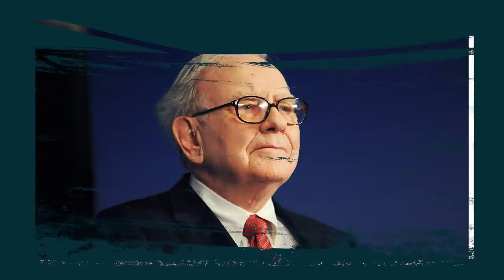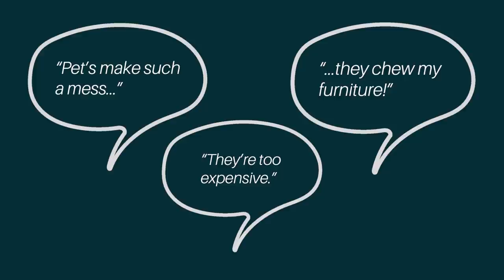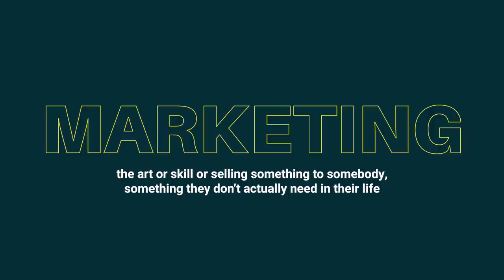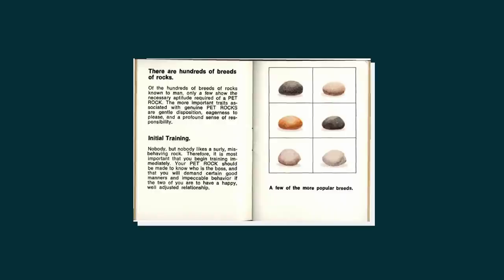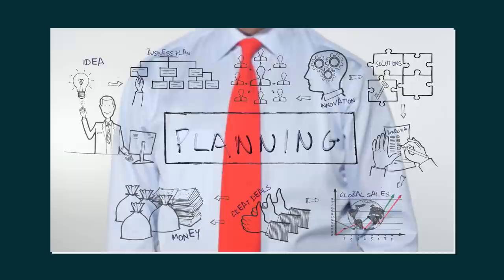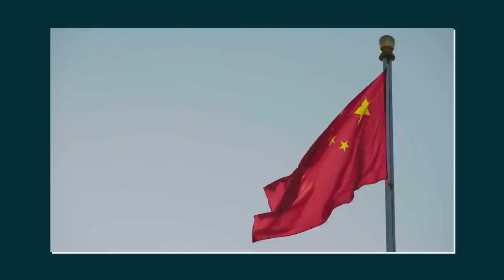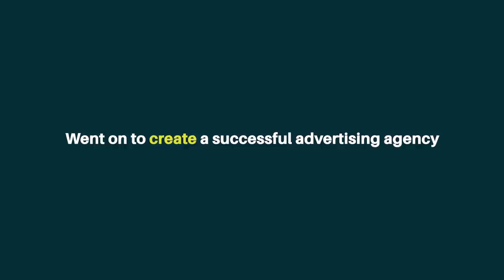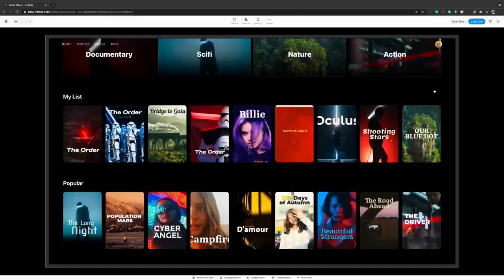He MADE MILLION$ Selling Pet Rocks!? (Genius Marketing Strategy)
How to become a millionaire by selling useless rocks to people! This is the story of Gary Dahl who one day had the bright idea to sell rocks to people, as a novelty pet. This video shows how marketing is so important to generating money, and how it can be used to sell useless or meaningless objects to people for a small fortune.

Gary gained his bright idea while drinking at a bar with his friends. The idea was so ridiculous initially, but he pursued it, ultimately making millions selling rock to people as pets. The marketing was genius, the execution was flawless, but there were some issues that eventually resulted in Gary losing a lot of money, as well as a few other things along the way.